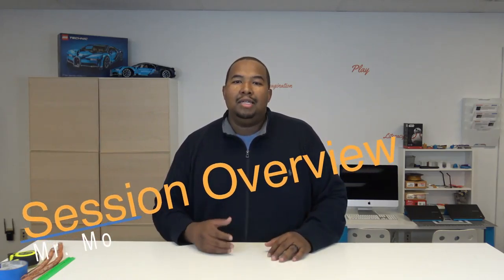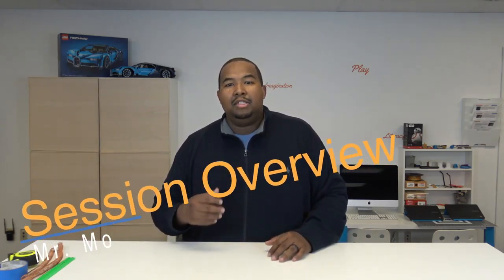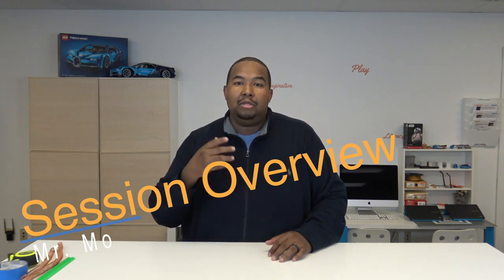Session Overview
1. How to build a Lightsaber from scratch

2. The basics of electricity

3. Basic electrical circuits

4. Mechanical assembly

5. How to use a Lightsaber

6. So much more!